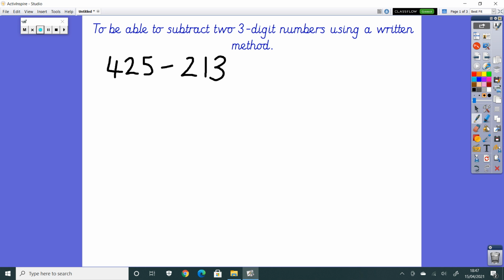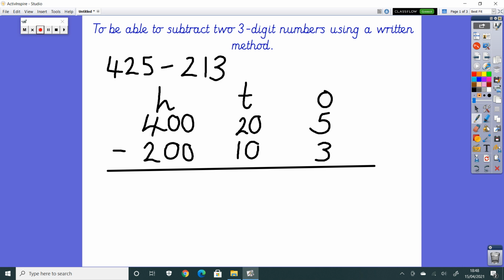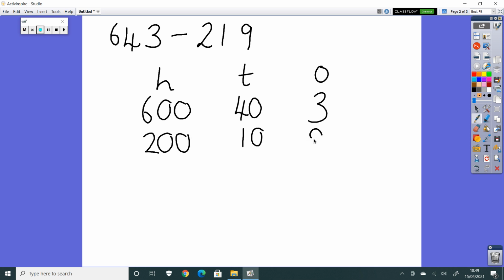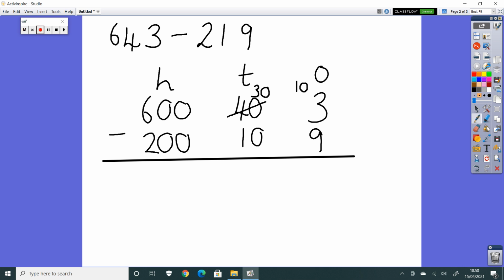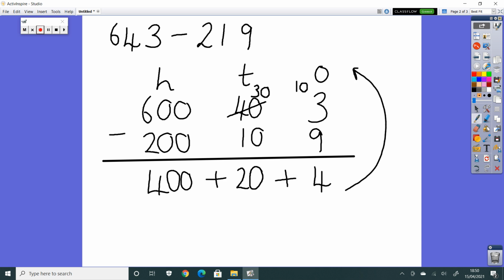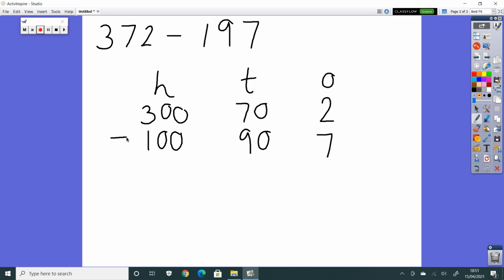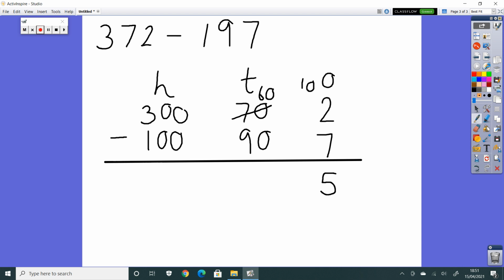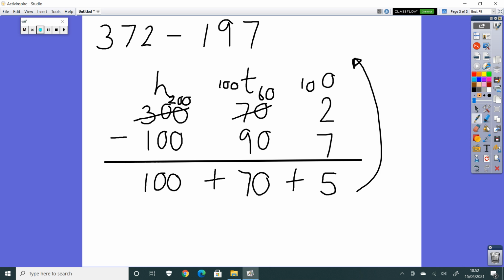Year 3 Subtraction of two 3-digit numbers using partitioning, without and with exchange